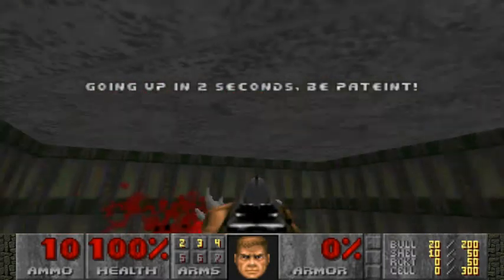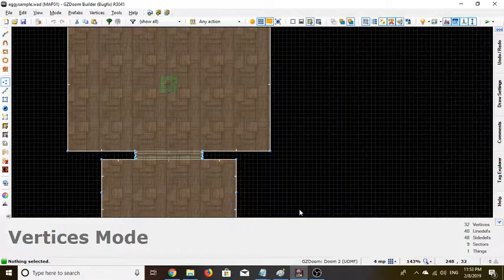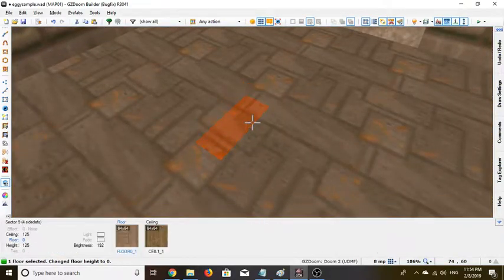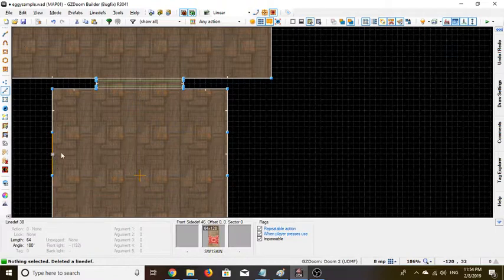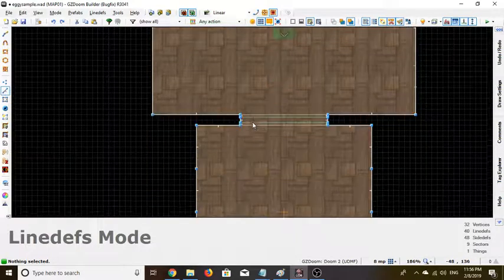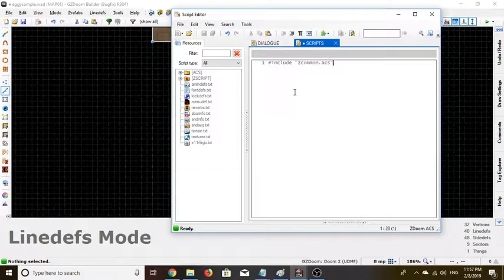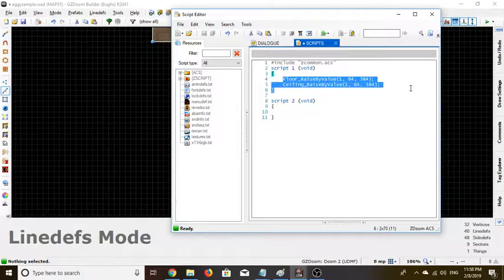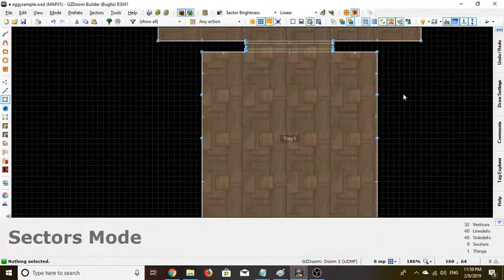HOW TO MAKE A "HYPER-REALISTIC" ELEVATOR IN DOOM!!! *GONE WRONG* *GONE SEXUAL* *BROKE THE MAP???*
holy shit I just realized I had the saddest missed opportunity to incorporate elevator music.